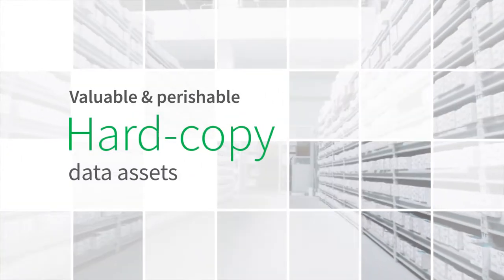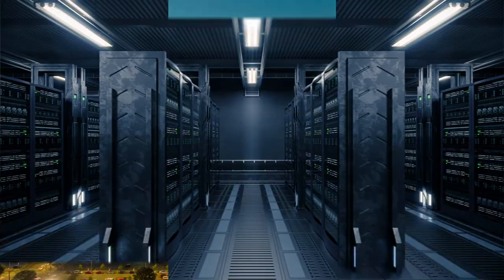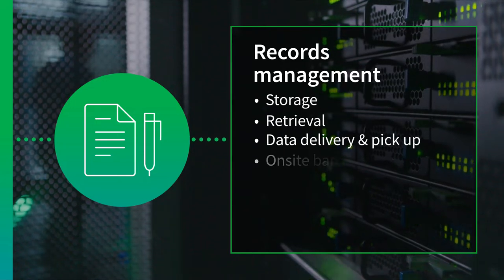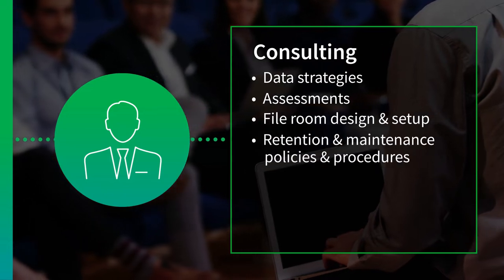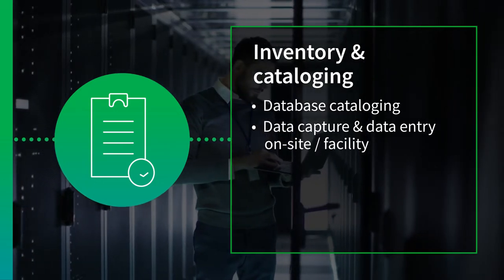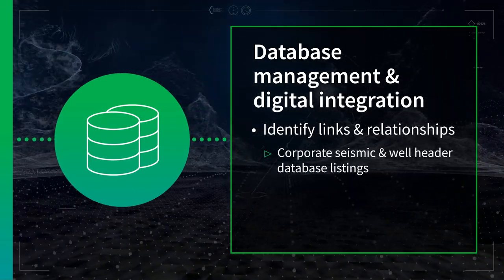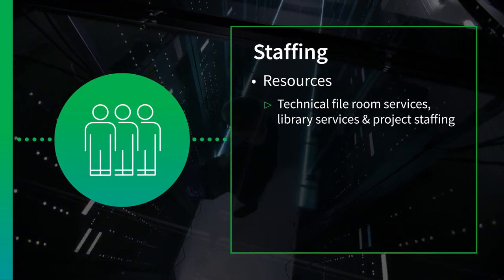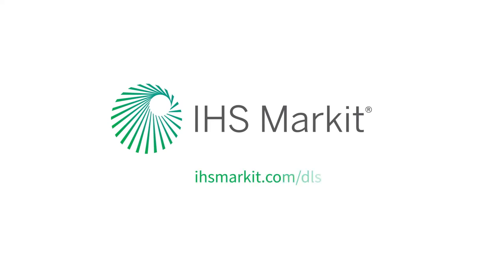Records Management & Scanning Solutions by IHS Markit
See how IHS Markit can help you transform valuable and perishable hard copy data assets into preserved, enhanced, easy-to-access and easy-to-search digital formats.